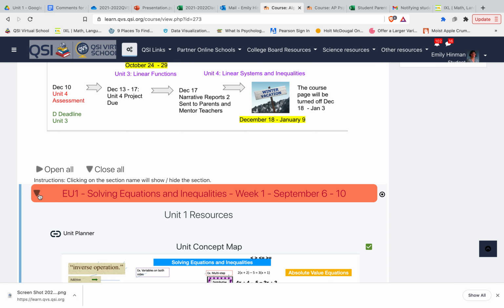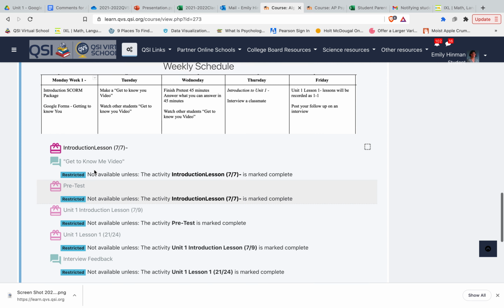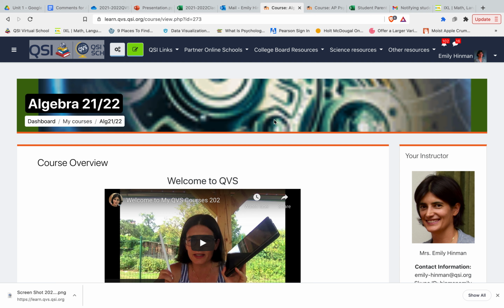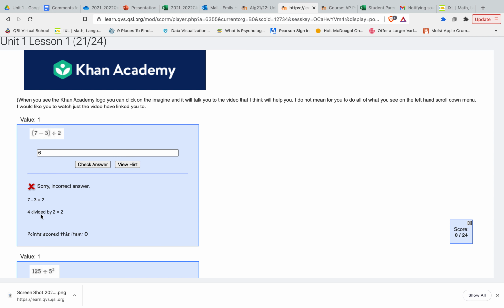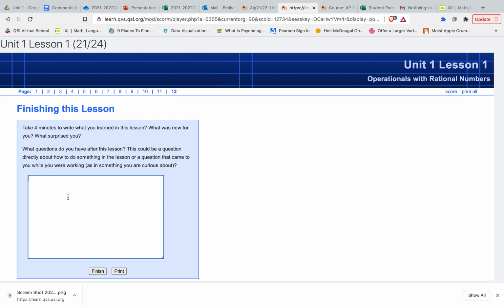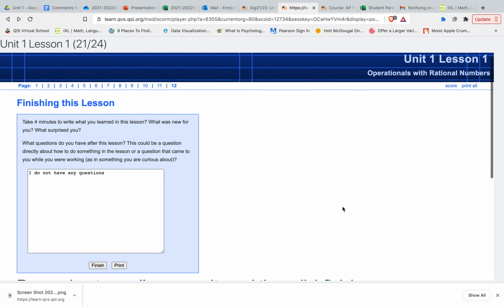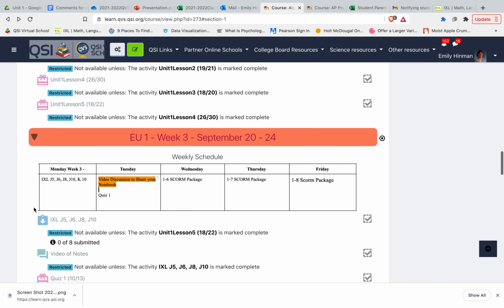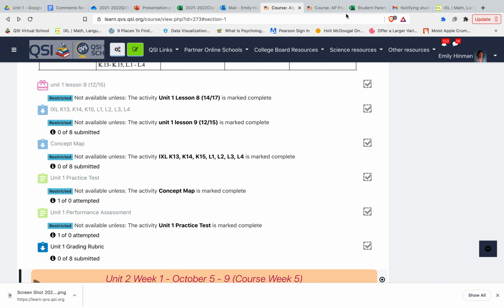Accreditation Algebra Overview